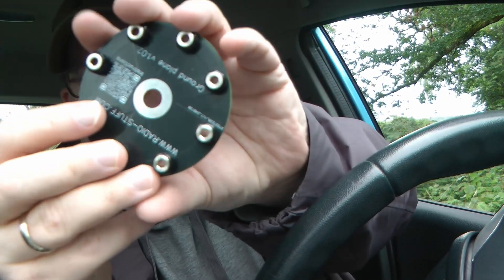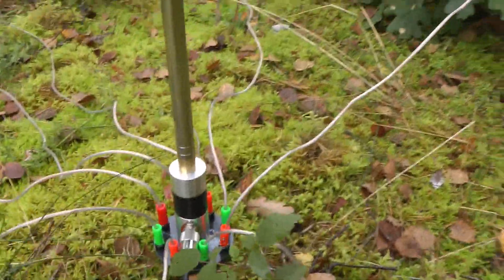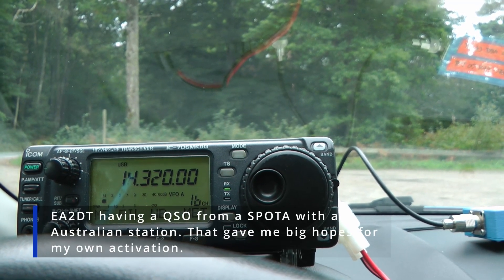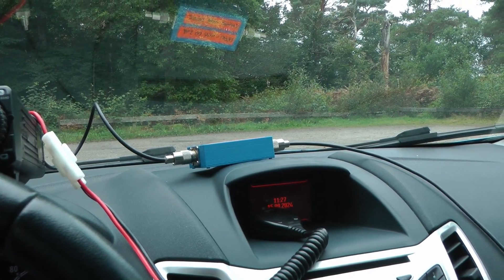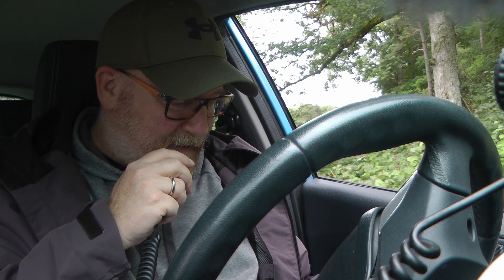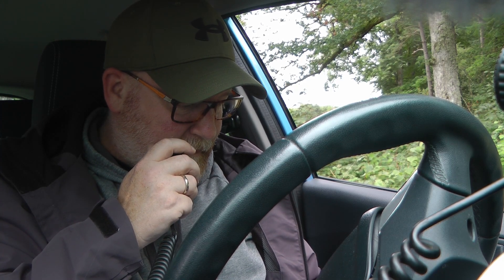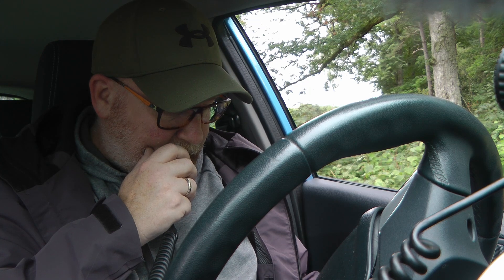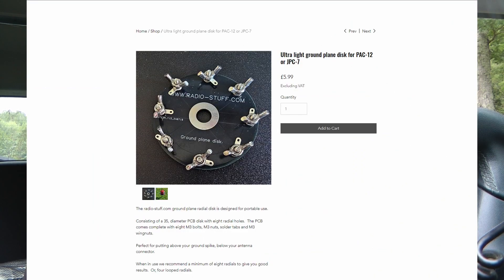What's this? Is it the radial disk from RADIO-STUFF.COM?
Chris over at Radio-Stuff.com had noticed that I had tested the GP-TWO, and he asked if I wanted to test out his radial disk for vertical antennas. And that's what I have done!